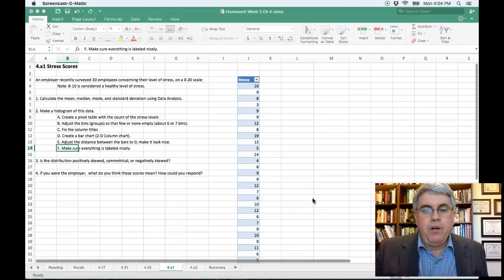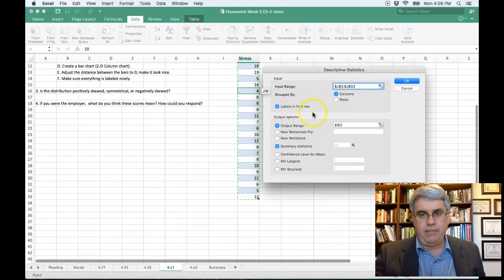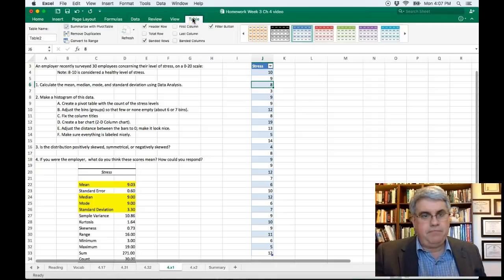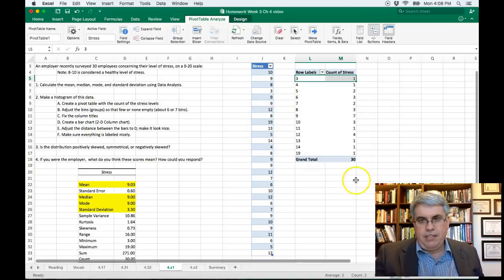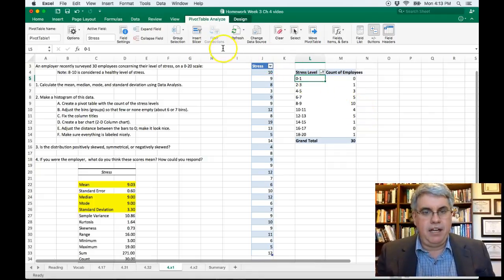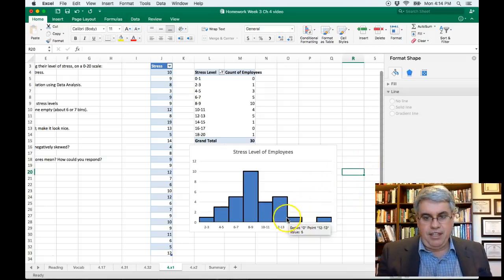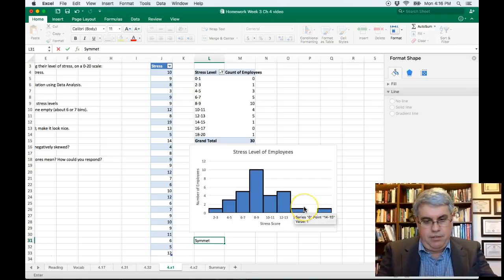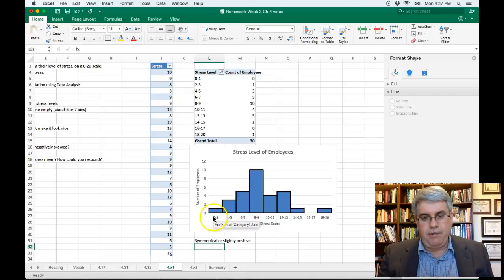Problem 4.x1 Pagano Chapter 4 HW 3 Excel for Mac